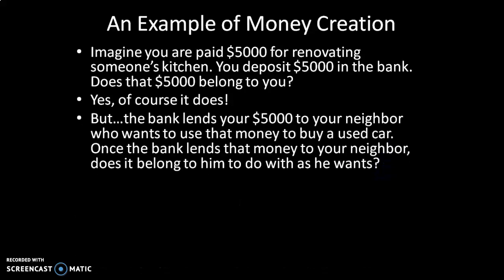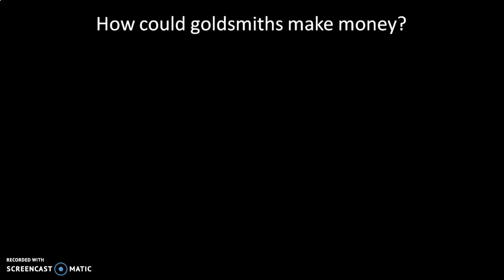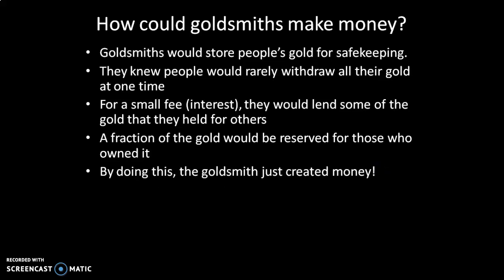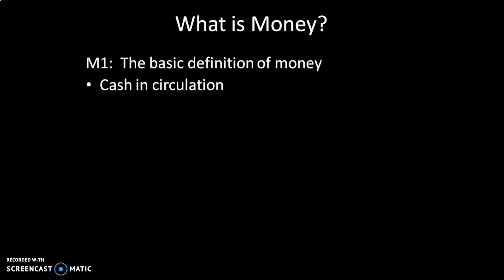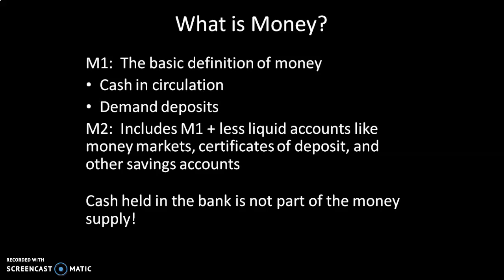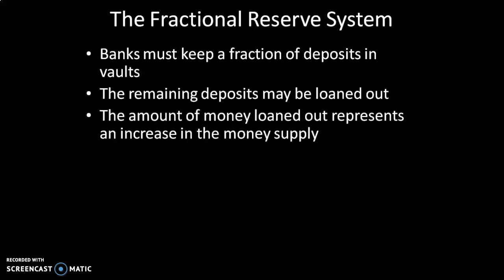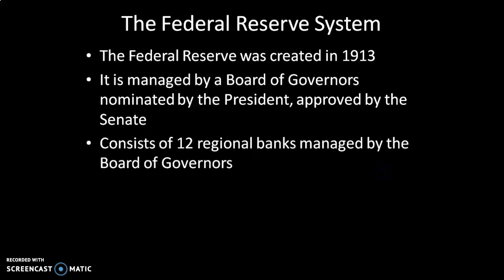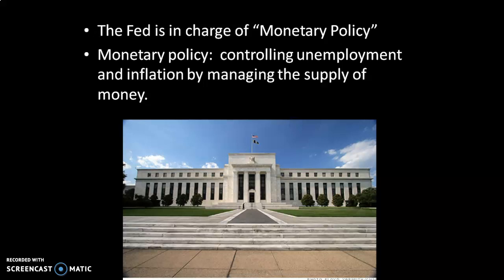Fractional Banking & Money Creation